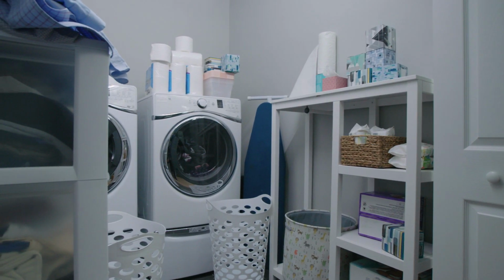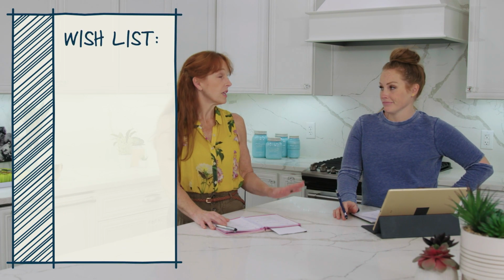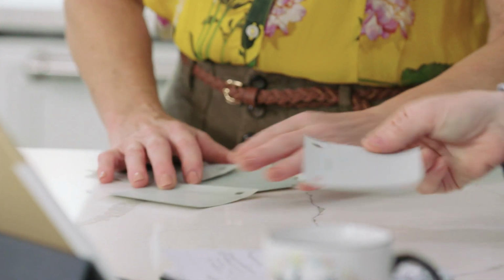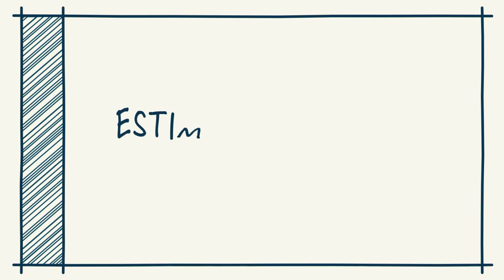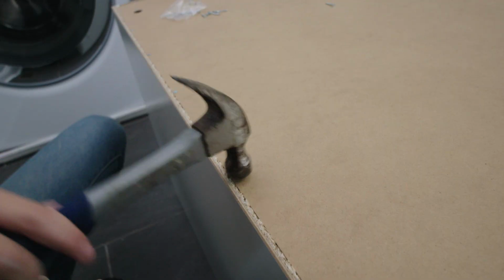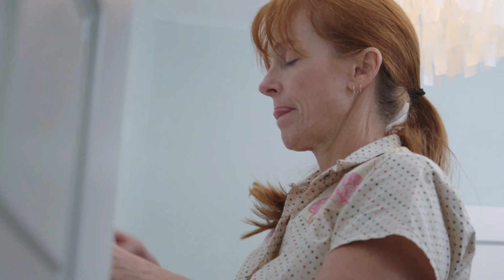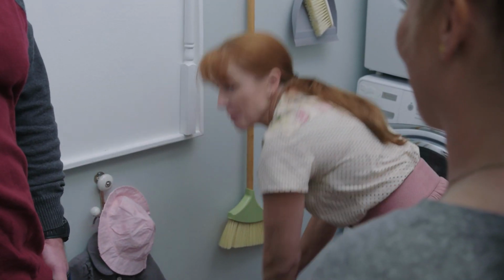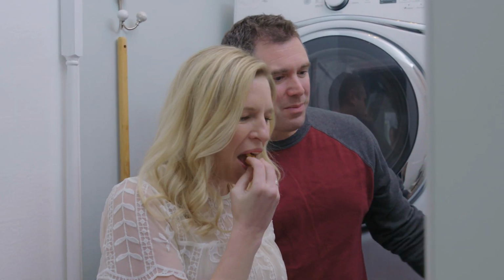Mina and Karen's Little Laundry Room Revamp | HGTV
Mina and Karen give their neighbors, Becca and Ryan, the ultimate laundry room makeover with an abundance of storage, a folding table and a gorgeous chandelier.

Visit HGTV.com for more from Good Bones! In this series, mother and daughter duo Karen E Laine and Mina Starsiak revitalize their hometown of Indianapolis one property at a time